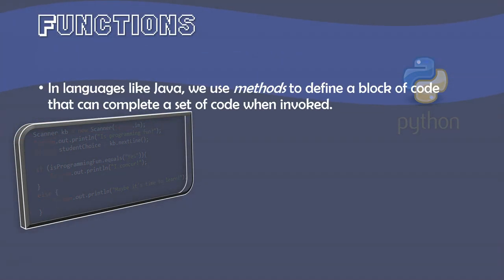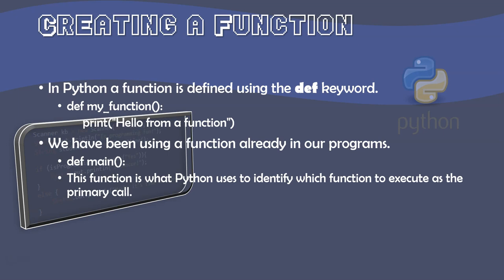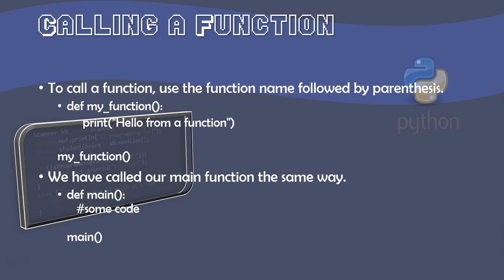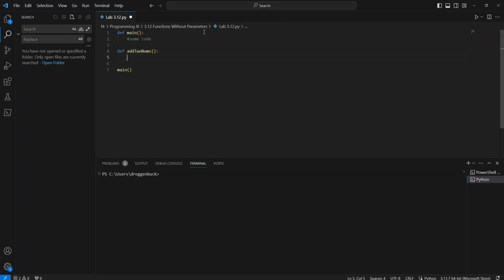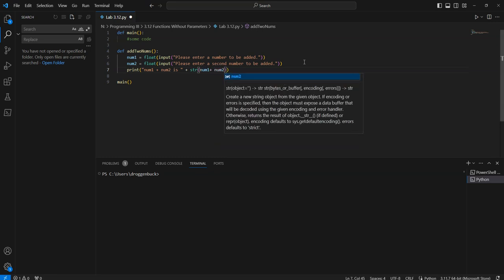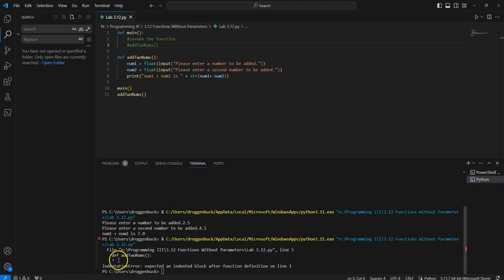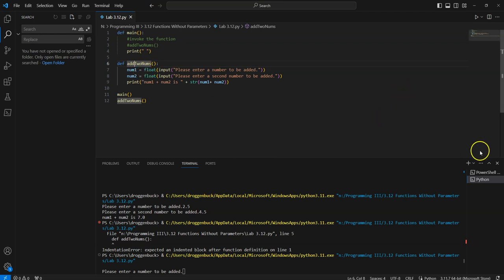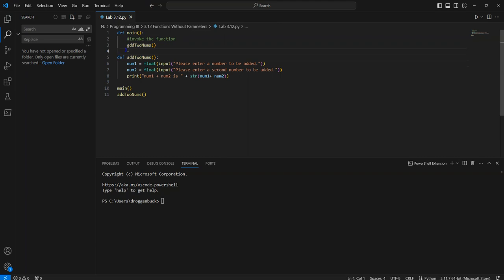3.12 Functions Without Parameters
Looking at functions in Python that do not use parameters.